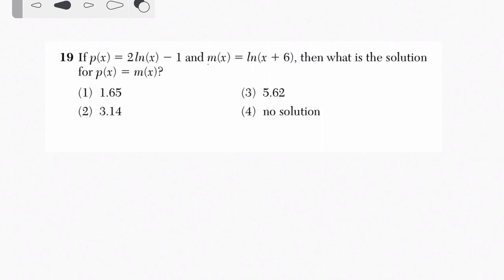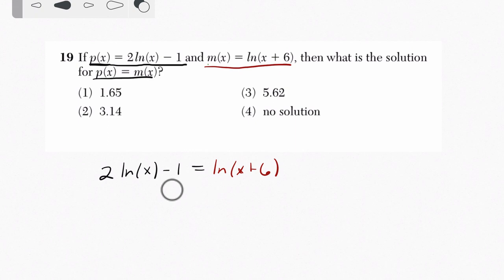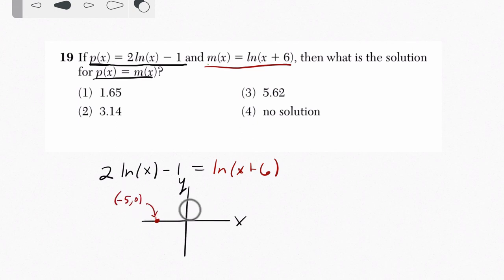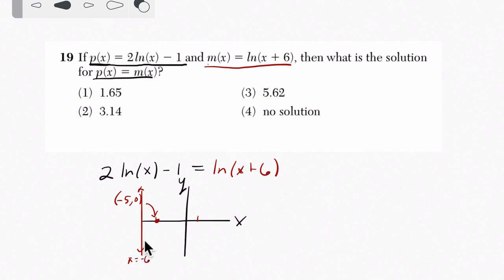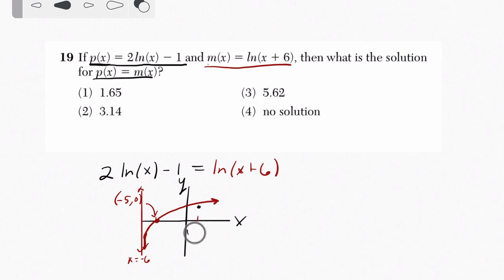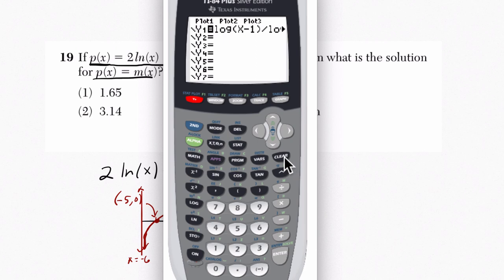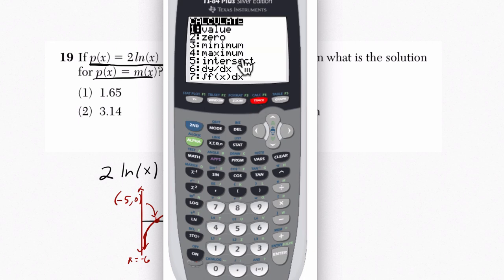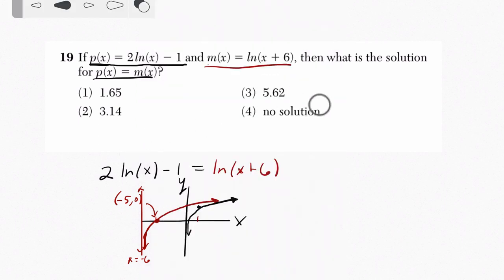Algebra 2 Regents August 2018 #19